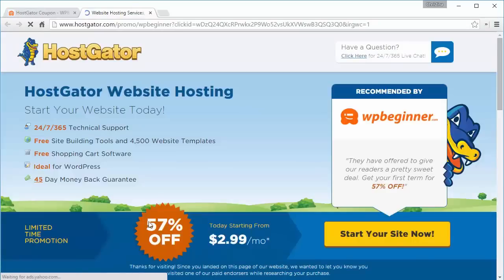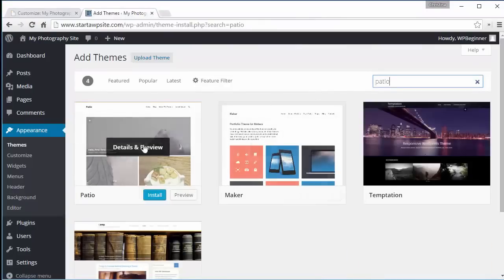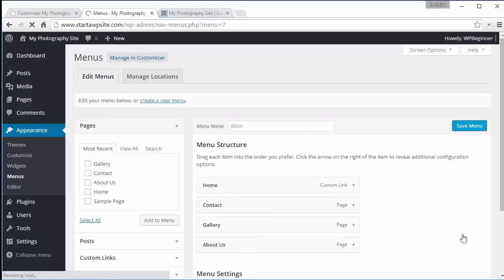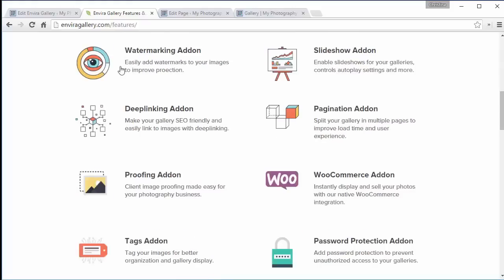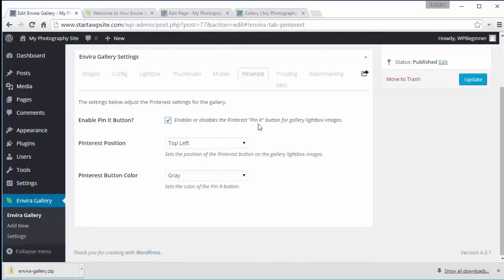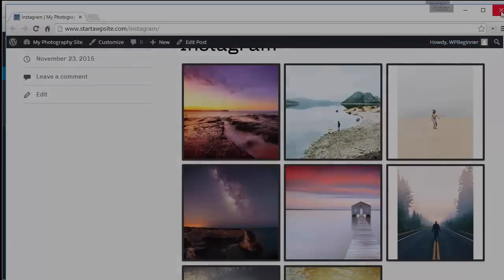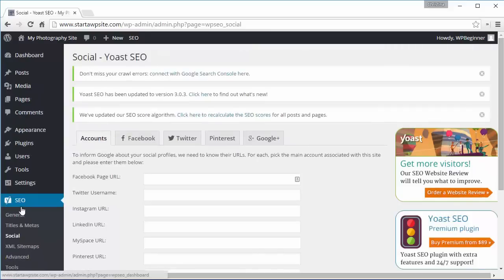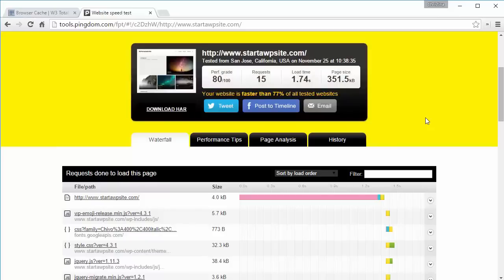How to Build a Photography Website with WordPress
Building a photography website can be confusing when you are just starting out. This video will help you create a photography website using WordPress step by step no steps skipped.

Resources mentioned:

HostGator

Envira Gallery

Summary:

In order to build the best photography website with WordPress, you must select a good WordPress hosting, the right photography theme, and a perfect photography plugin.

If you want to showcase your photos and get more clients, then follow this tutorial to build your photography site with WordPress. We will sign up to HostGator using the link below to install and set up our site:

Choose whichever theme you prefer on the site and set up the widgets and other areas however you like.

It will allow you to select a theme, setup and quite a few other tools to help you get the most out of displaying your images. It will even allow you to set up defaults so your galleries will have a default setup for each time you create one.